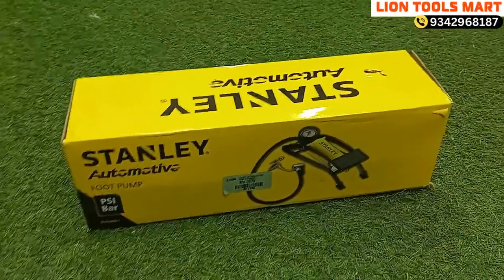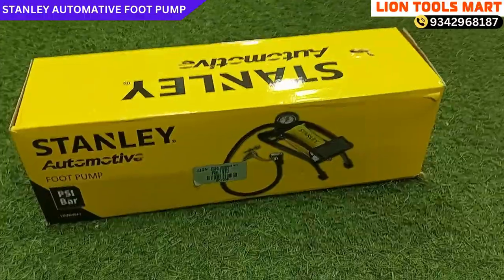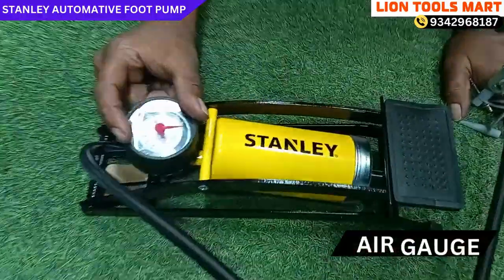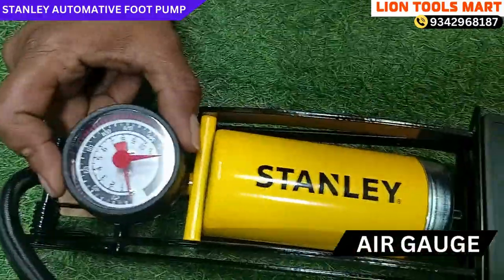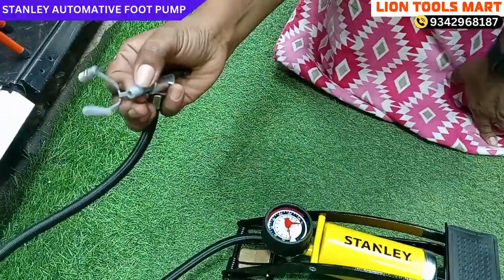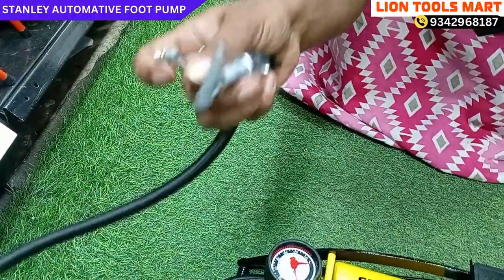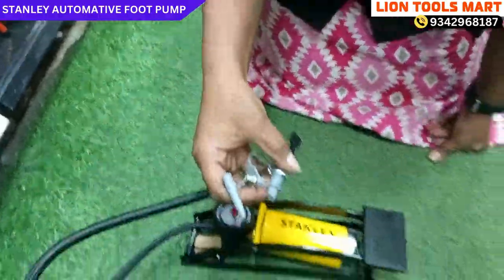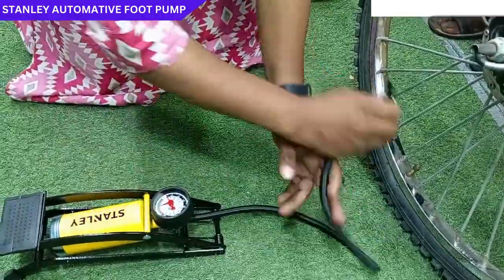Stanley Automative Foot Pump | Stanley Automative Cylindrical Pedal Pump footpump 9342968187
price -1070/-

Foot pump, Automative foot pump , stanley automative foot pump, pedal pump,
Cylindrical pedal pump, Stanley foot pump, stanley cylindrical pedal pump,
bike foot pump, cycle foot pump, 4 wheeler foot pump, foot operated pump,
stanley foot pump price, best foot pump, Cylindrical pedal pump price,
Cylindrical pedal pump nearme, Cylindrical pedal pump spares,